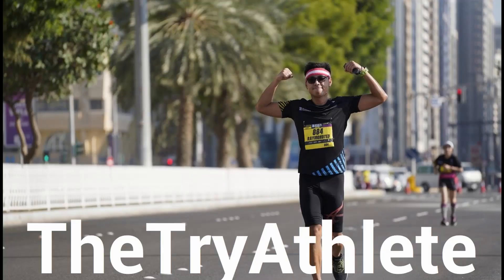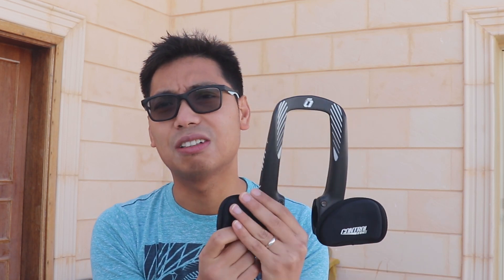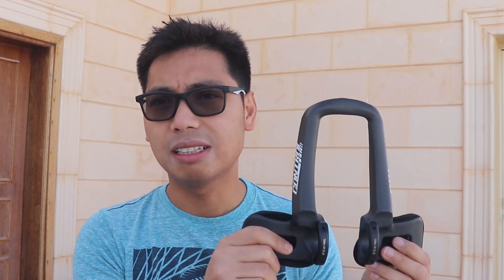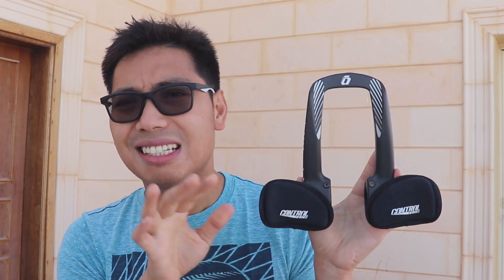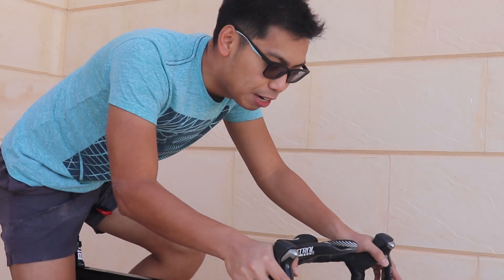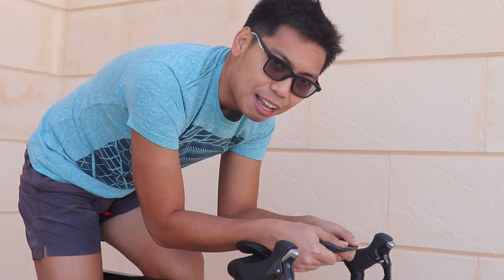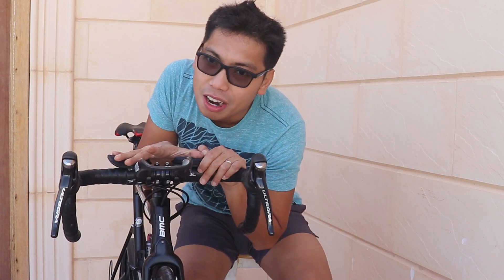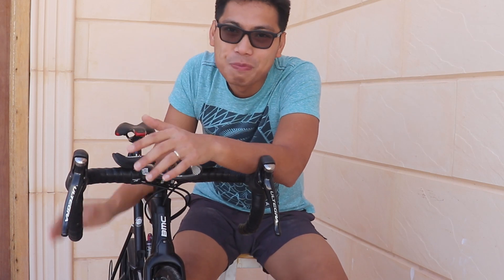AEROBAR sa ROADBIKE!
Kailangan mo ba ng AEROBAR sa roadbike?
ControlTech Impel TT  - 188.22USD